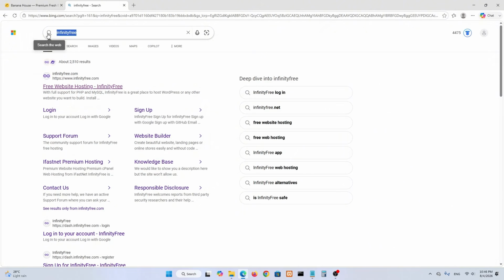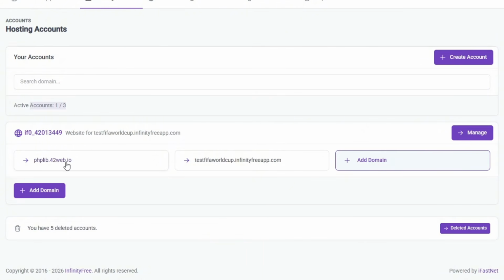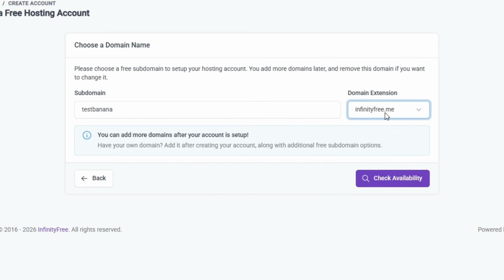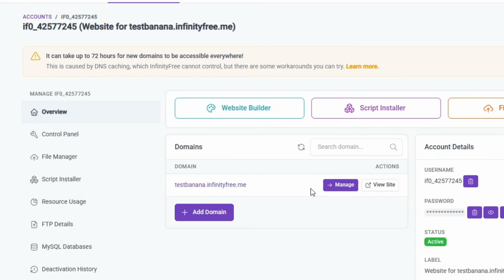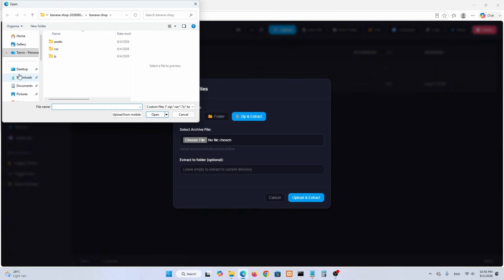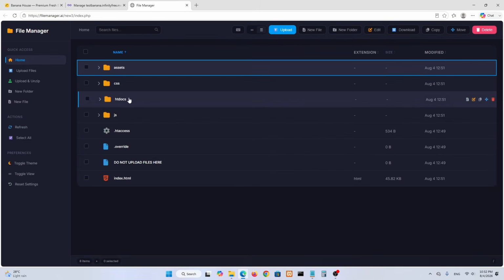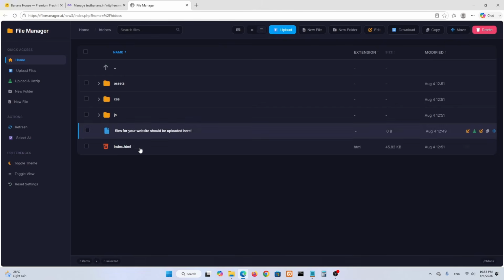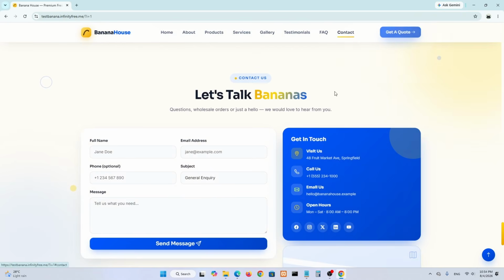How to Host a Website for FREE (2026)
"Prompt Studio"

how to host website free

Want to host your website online for FREE? In this beginner-friendly tutorial, you'll learn how to deploy your HTML, CSS, and JavaScript website without paying for hosting.

Whether you've created a portfolio, landing page, or personal website, this step-by-step guide will show you how to publish it online using a free hosting platform.

### In This Video:

* Free website hosting platforms
* Upload your HTML website
* Get a live website URL
* Custom domain (optional)
* Beginner-friendly tutorial